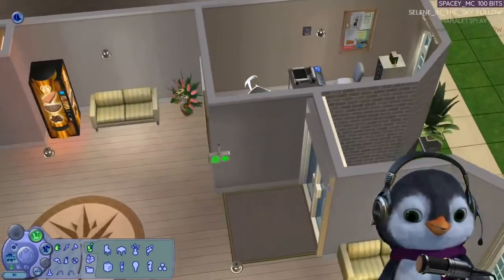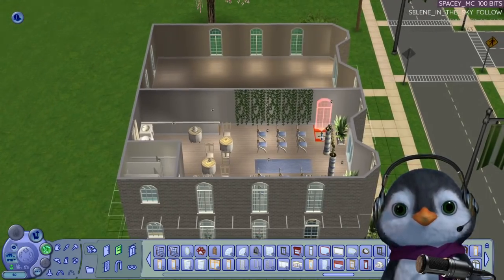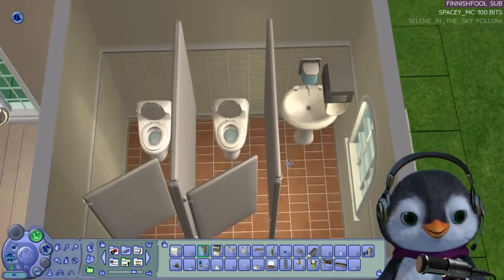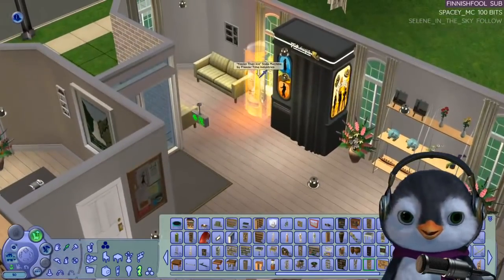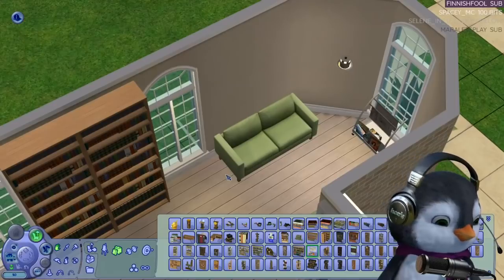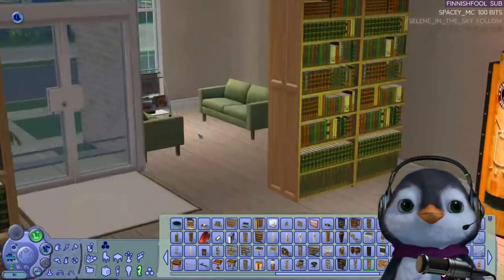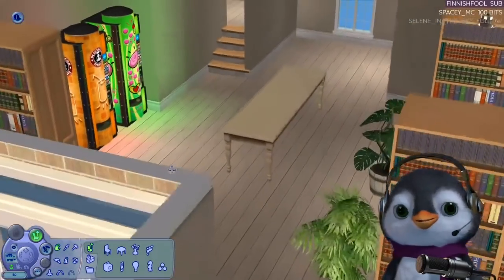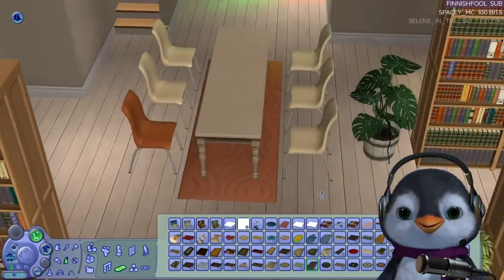The Sims 2 // BACC New Haven 🏘 Round 3 EP.7 // Decorating the Library, Part 1 (Livesimming)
Welcome to New Haven! Located south from Clayfield, these beautiful islands are waiting for sims who want to escape the city life and persue their dreams of living close to nature and the sea.

🔴 JOIN OUR LIVESTREAMS!

► Livesimming 5 days a week on Twitch! Follow me there and enable notifications so you won't miss the streams!

WCIF? My resources (mods and other cc)

I'm playing The Sims 2 with all the expansion and stuff packs.